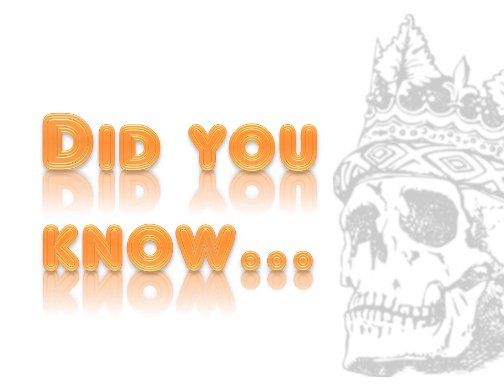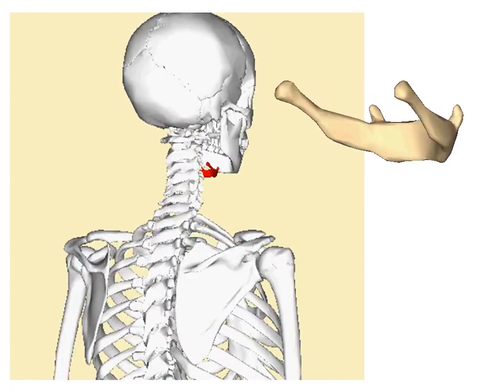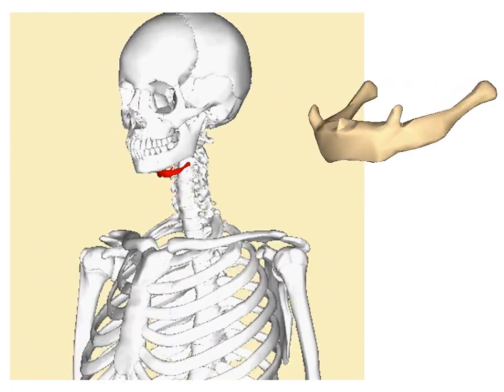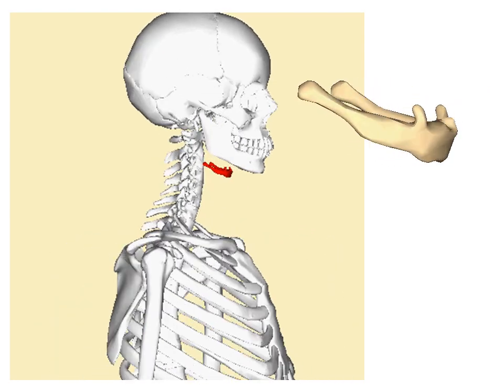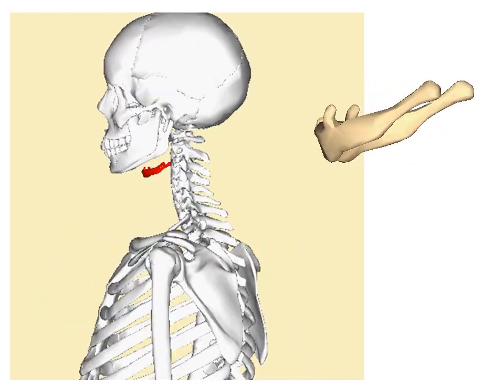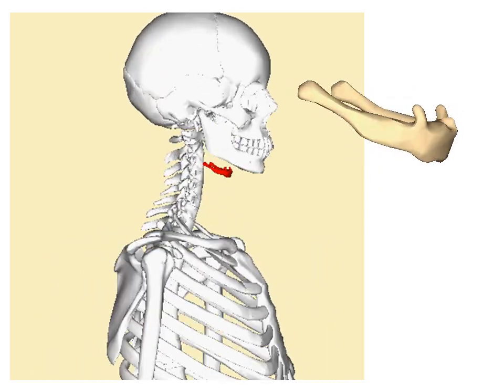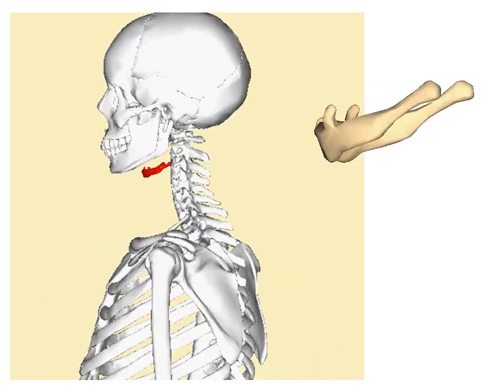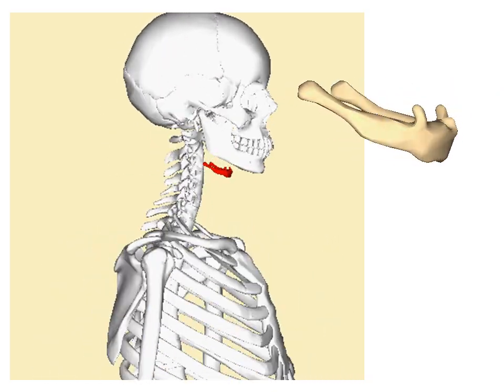Hyoid bone anatomy and function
Previously published on the now closed channel BioanthroStudies

Short introduction to the hyoid bone anatomy and function.